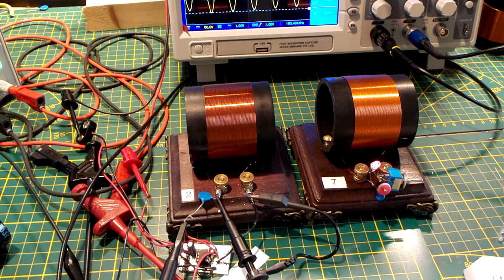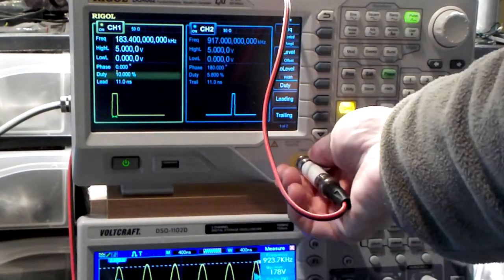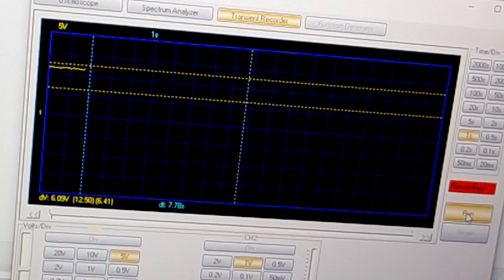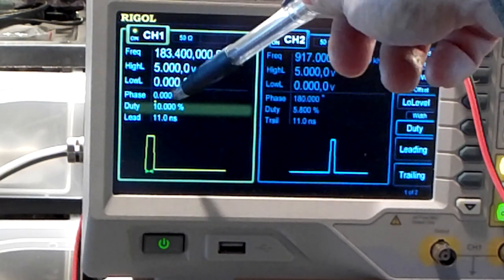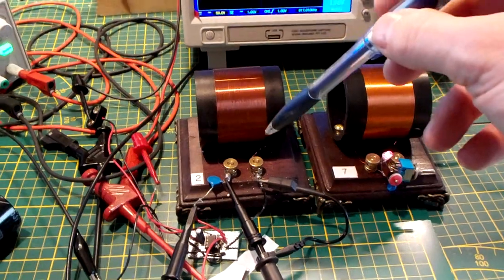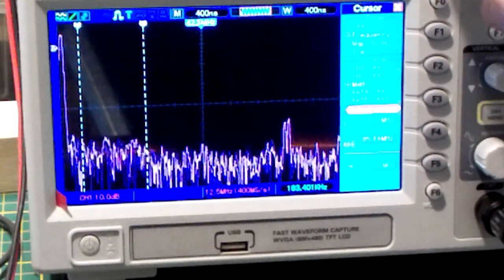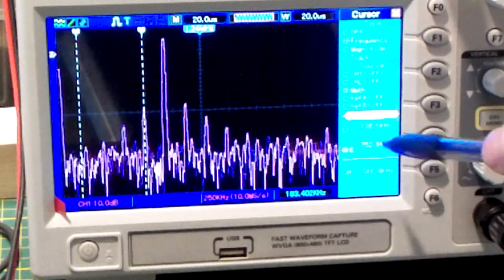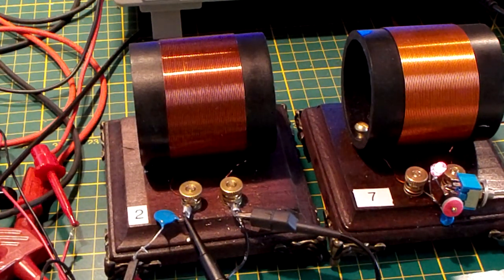047 Don Smith Spinoff Experiment Free Oscillations Proof To Myself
In this video I show you how I prooved it to myself that it is possible to use the free osccillations that Rick Friedrich talks about in his video:
to have same output on receiver with less power input to transmitter.
In the case of 5 free oscillations like used in this video we only use 0.11W instead of 0.27W if we would use no free oscillations.
So the free oscillations give you real gain.
To all people, please use your energy to experiment yourself so you can proove it to yourself, don't say it's not possible without trying, give it a chance and you will not be dissapointed. Just don't make the same mistake that I made and only compare the maximum voltage outputs. Use the voltage created by the harmonic your working with and use that as a reference point to compare with (see my previous video for details).

What this prooves to me is that by using free oscillations we can have the same output on a receiver with less input on transmitter.

It changed my thought that we need more current to get more output on receiver, it will give you more but the gain is there when you use free oscillations. You will need higher voltage on input to become more power on receiver and still have gain in reference by using no free oscillations.

Thank you to Rick Friedrich for sharing the information.